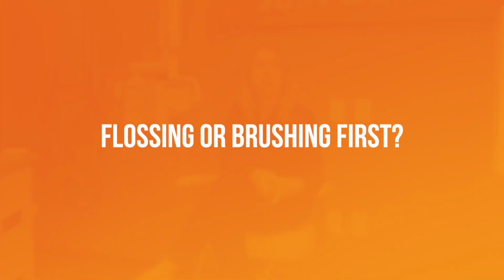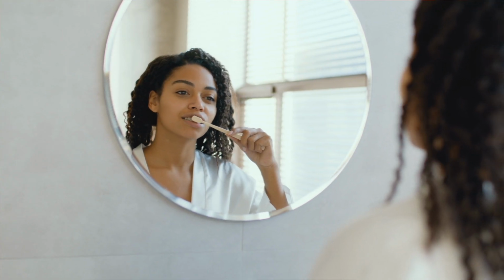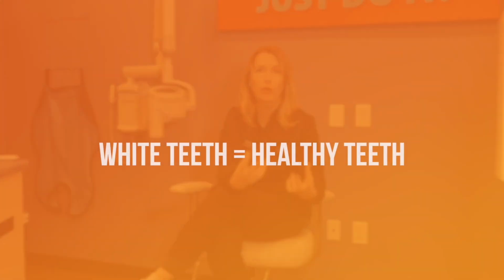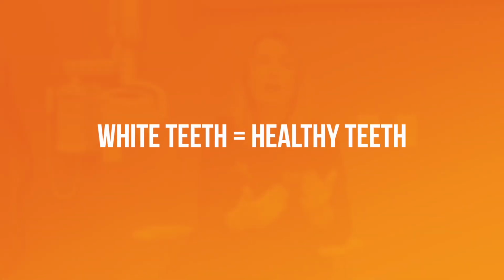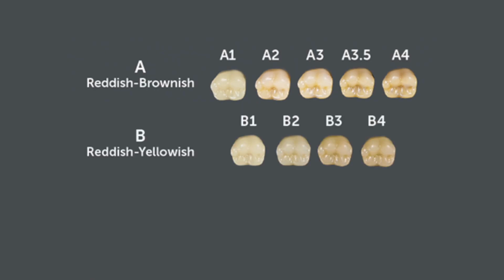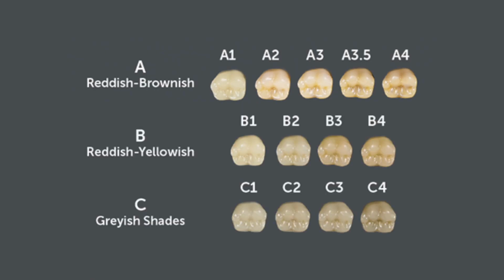8 Most Popular Dental Myths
Common dental myths debunked! Social media provides a lot of information about dental issues. How does sugar actually cause tooth decay? Is it harmful to brush your teeth right after eating? Do harder toothbrushes clean your teeth better?

In this video, I'll dispel a few common dental myths. We'll explore why sugar alone doesn't cause tooth decay, why using a harder toothbrush can harm your teeth, and why white teeth aren't always a sign of health.

I'll also give practical tips on proper dental hygiene, such as how to brush and floss to keep your teeth and gums healthy.

0:00 - Introduction
0:45 - Myth 1: Only sugar causes cavities.
3:50 - Myth 2: Brushing immediately after eating
4:50 - Myth 3: Harder toothbrushes clean better
5:20 - Myth 4: Flossing first or brushing first
6:10 - Myth 5: White teeth are healthy teeth
8:30 - Myth 6: Whitening teeth at a young age
9:00 - Conclusion

I'm Dr. Olga Dolghier, a board-certified pediatric dentist in Palm Valley Pediatric Dentistry and Orthodontics. Remember, SMILE IS ALWAYS IN STYLE! ⭐️⭐️⭐️

On this channel, I am discussing crucial matters in dentistry. My Channel

Palm Valley Pediatric Dentistry & Orthodontics

Goodyear, Surprise, Verrado, Scottsdale Offices

Find the best location for you!

📍Scottsdale 21070 N. Pima Rd,

📍Goodyear 14555 W. Indian School Rd,